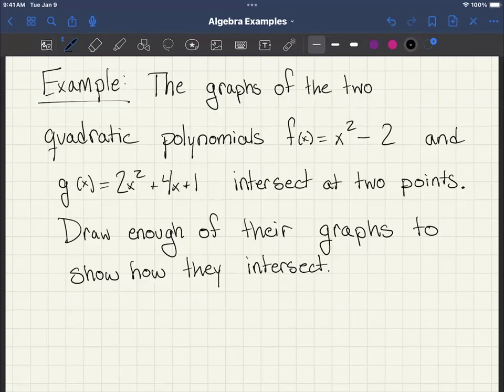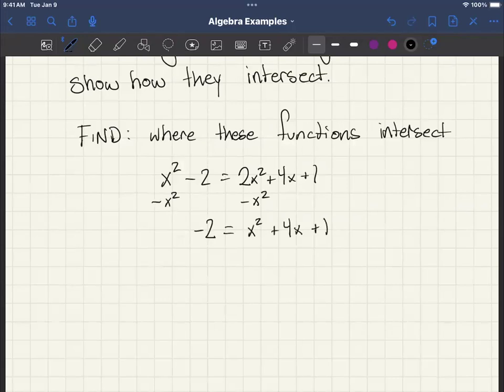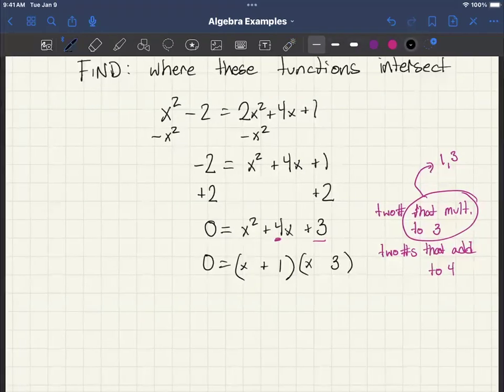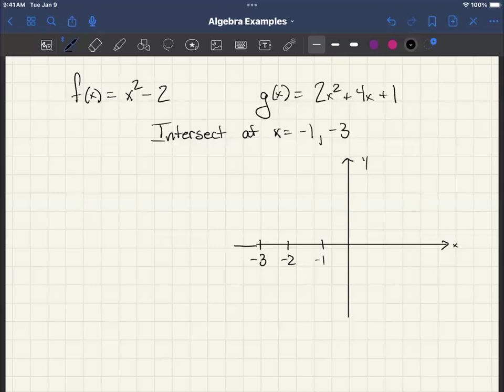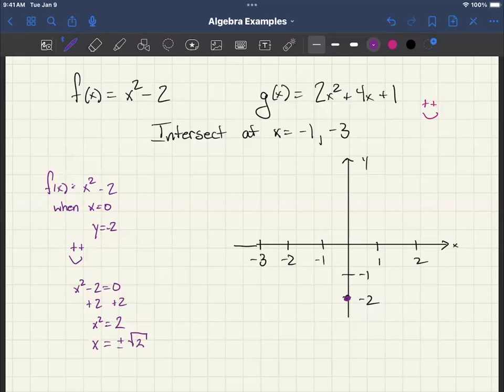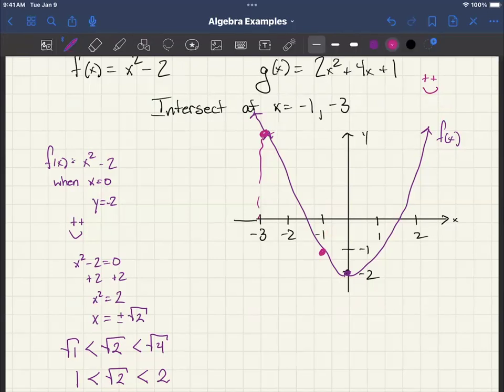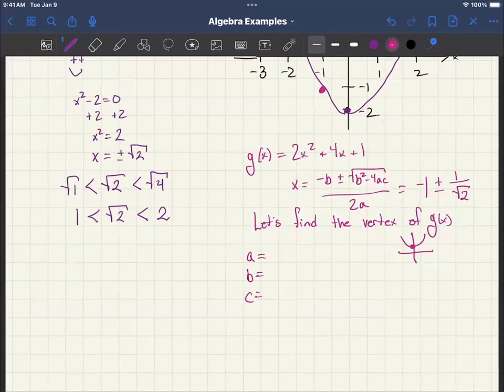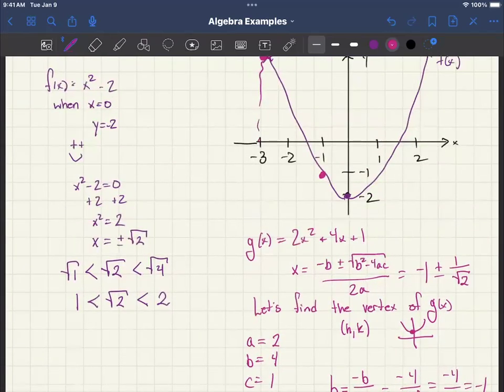VERY Difficult to Solve Problem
Can you solve this problem?  It involves graphing, finding a vertex, points of intersection, and even the quadratic formula!!